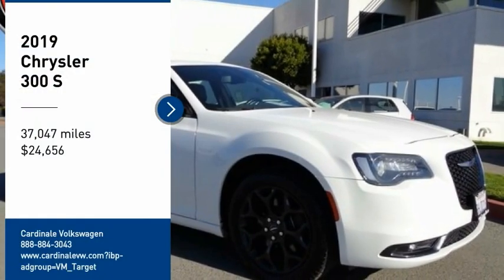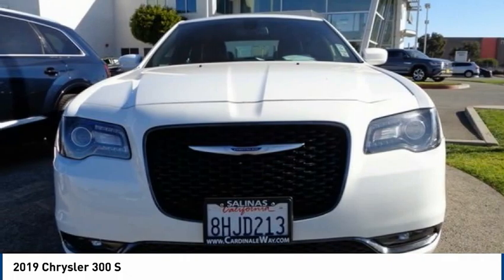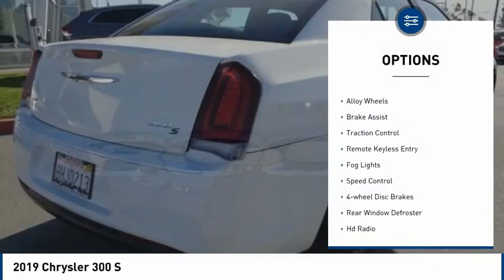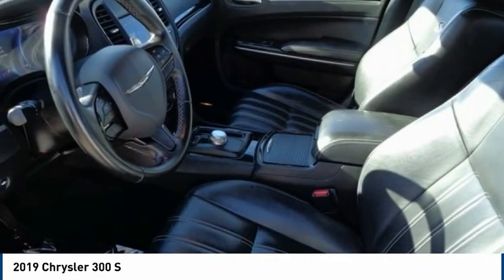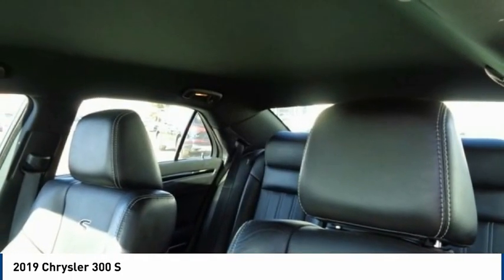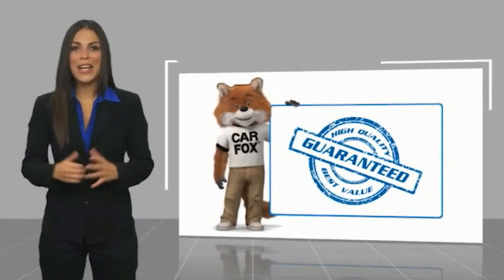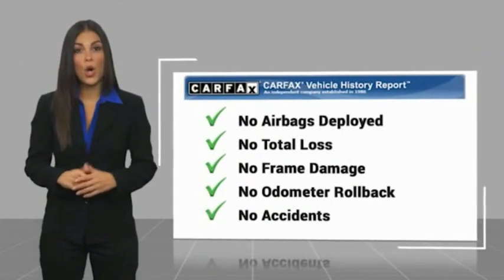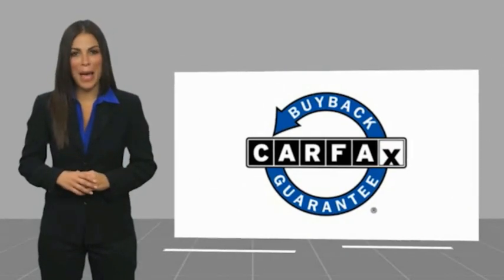2019 Chrysler 300 S FOR SALE in Salinas, CA PR14513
Stop in today for a test drive of this U 2019 Chrysler 300

Cardinale Volkswagen
500 Auto Center Circle

Want us to come to you? No problem! In case we missed a picture or a detail you would like to see of this 2019 300, we are happy to send you A PERSONAL VIDEO walking around the vehicle focusing on the closest details that are important to you. We can send it directly to you via text or email. We look forward to hearing from you!  4G LTE Wi-Fi Hot Spot, 8.4  Touchscreen Display, AM/FM radio: SiriusXM, Apple CarPlay/Android Auto, Automatic temperature control, Black Chrome Surround 300S Grille, Front dual zone A/C, Google Android Auto, HD Radio, Heated door mirrors, Illuminated Rear Cupholders, Integrated Voice Command w/Bluetooth, Media Hub (2 USB, AUX), Overhead console, ParkView Rear Back-Up Camera, Radio: Uconnect 4C w/8.4  Display, Rear reading lights, Rear seat center armrest, SiriusXM Satellite Radio, USB Host Flip.  18/27 City/Highway MPG Recent Arrival!  We develop outstanding relationships where everyone wins! If you are in the market for a new or pre-owned vehicle, do yourself a favor and stop by our dealership in Salinas to see what we can do to help with your needs. Serving the local Salinas, Seaside, Carmel, Pacific Grove, Gilroy, Hollister, Marina, Monterey and Central Coast areas. Our prices are based on current market values and will increase or decrease occasionally to give our customers our best hassle-free offer based on current market conditions. The current advertised price is available for today only.  Vehicle price and availability are subject to change without notice.